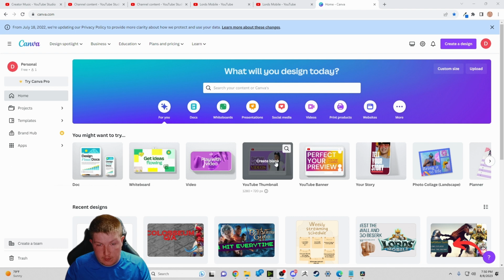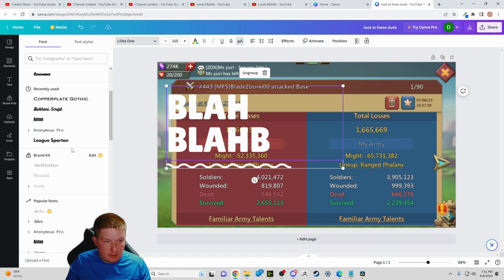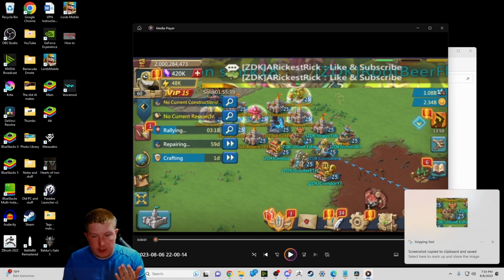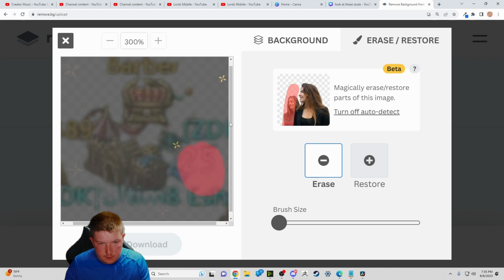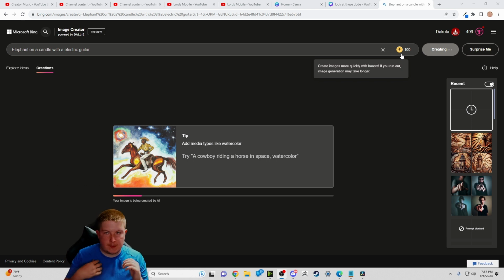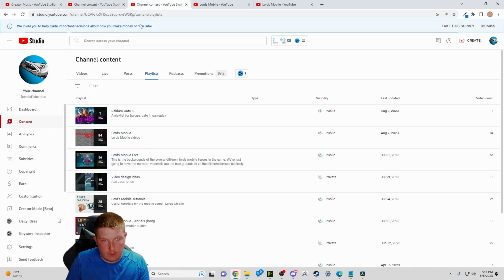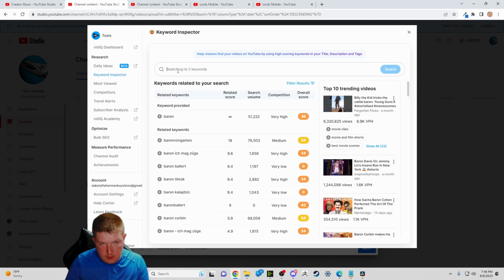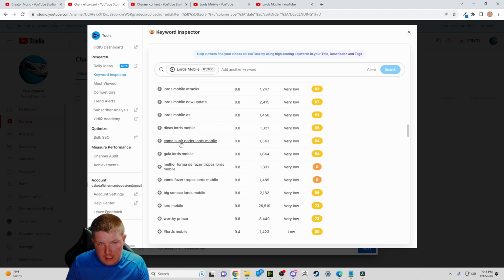How to make Thumbnails for Lords Mobile